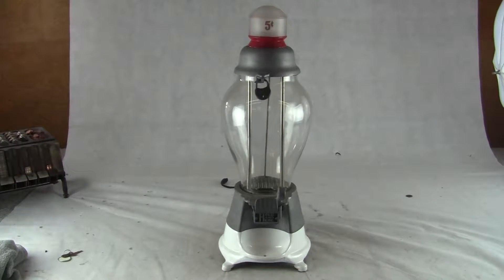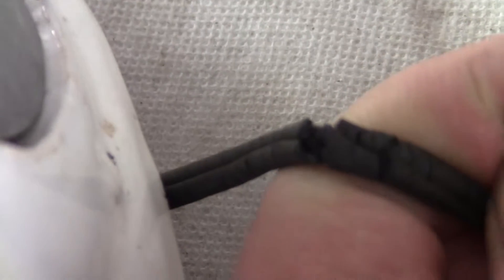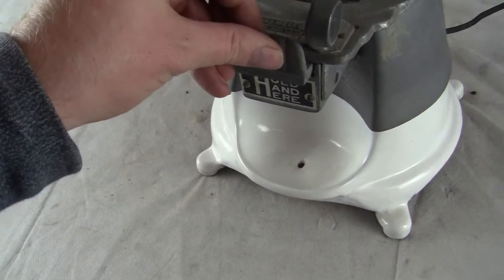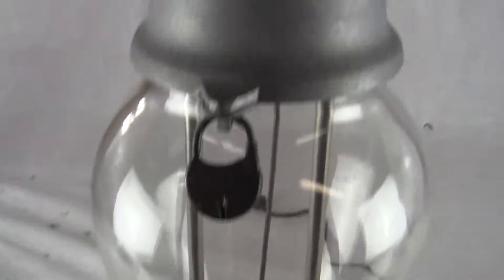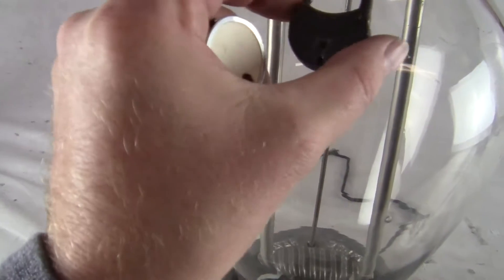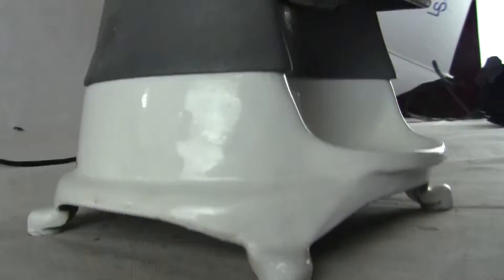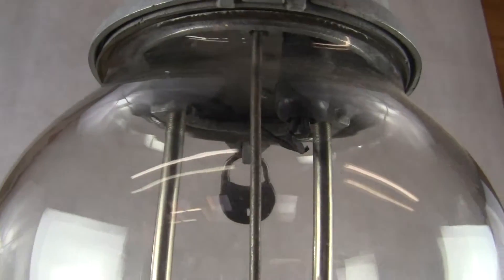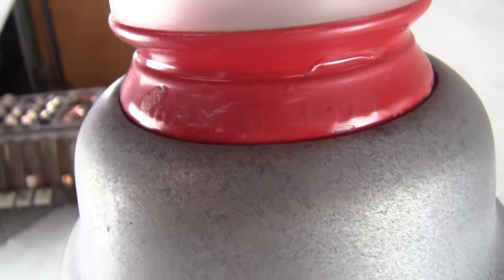Hance Fancy Hot Nut Machine 5 cent